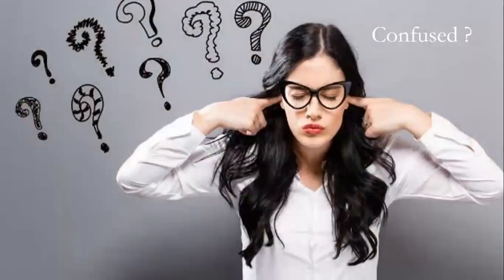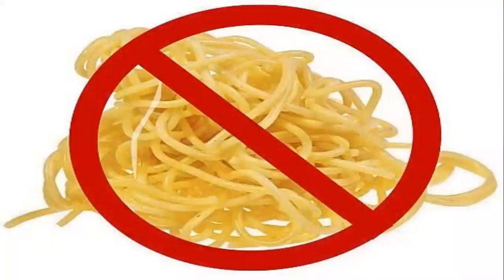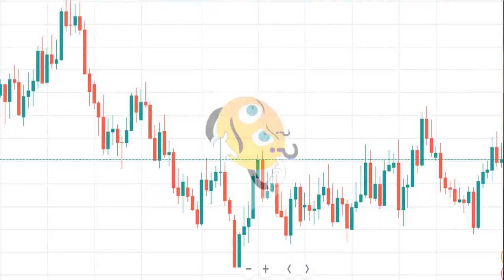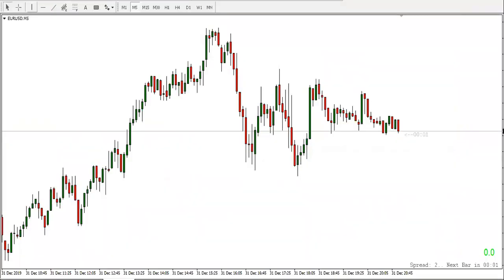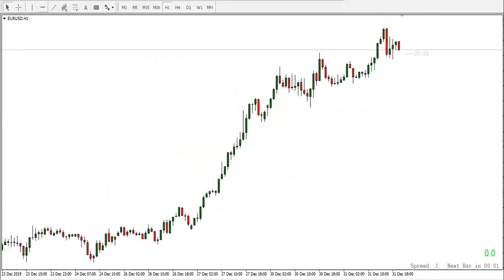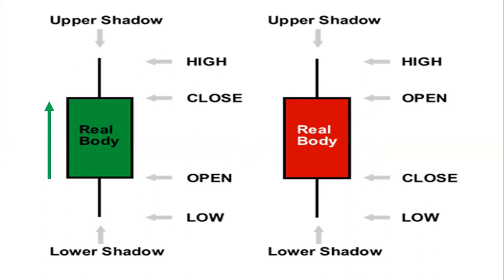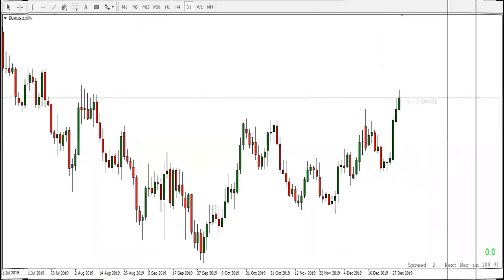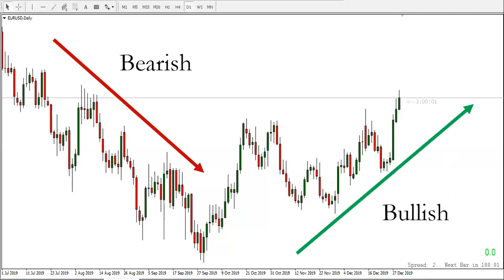Forex Trading For Beginners: How to read Candlestick Charts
Join Reblea_FX education group for FREE.
Our aim is to educate you in the Forex market and expose the truth about the forex market.

We have designed our course for beginners and advanced traders that are interested in growing their knowledge in the market.
The course outline has 3 levels and they are as follows:
•  Level 1
o  Short History of Forex
o  Why Forex
o  Learning the language
o  Types of traders
o  Forex Trading is Serious Business

•  Level 2
o  PIP, Lots, Leverage and Shorting
o  Brokers
o  Trading Platform Software
o  Fundamental Analysis
o  Technical Analysis
  Charts, Indicators, Trends, Patterns, Candlesticks

•  Level 3 (In classroom and Zoom Webinar)
o  Risk Management
o  Building you’re on Forex Strategy
o  Trading Plan
o  Trading Journal
o  Method of trading Used by Reblea
Once you completing a level a new link will be provided at the end of the level. Please note it won’t help you to skip a level as this can end costing you, take your time to understanding all of the levels.